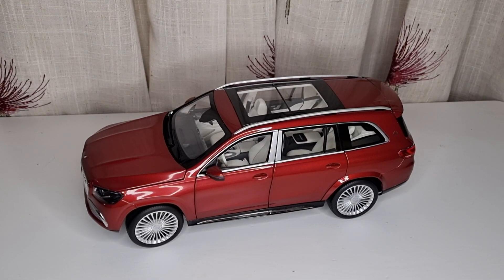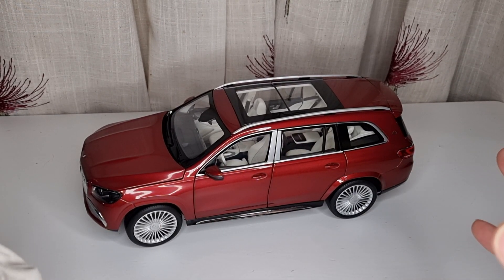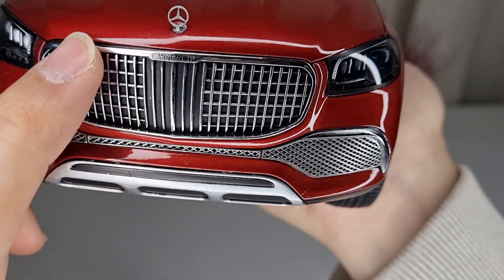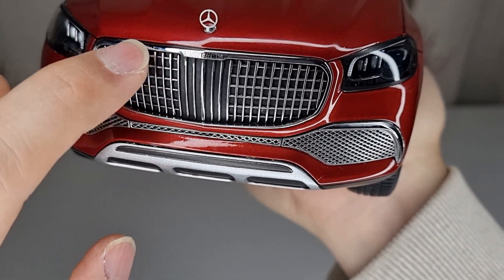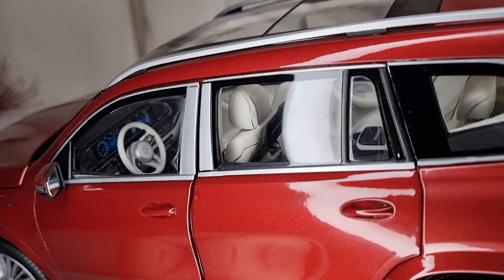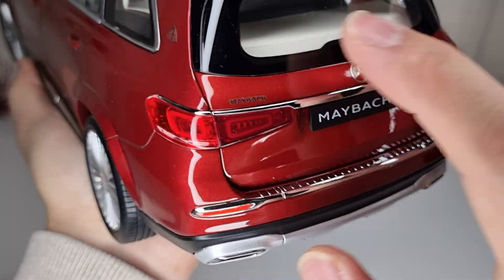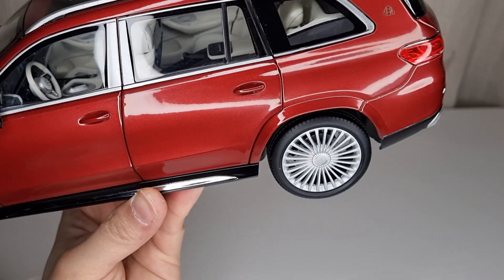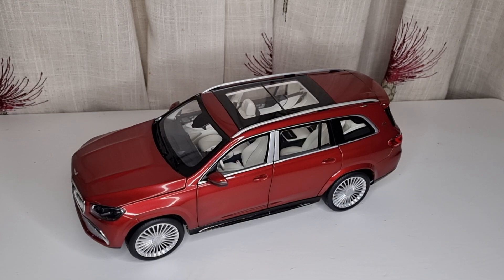My first Jadi Toys - Mercedes Maybach GLS600 - 1/18 Diecast - In Depth Review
Pros
Nice metallic paint work all around
Very nice cabin and all the buttons and dials are clear and full carpet
Nice headlight and tail light
Working suspension
Exhaust system under the body
Brake discs and calipers included
Nice chrome grill and glossy plastic use all around
Sunroof with 6 opening parts (doors, boot and engine)

Cons
No heat line on the rear windscreen
Engine detail could have done better

Overall 8 out of 10 and really nice model. Weight about 1kg and paid for about £150 from CK Model Cars from Germany. You can get it from Small Ants model car too.